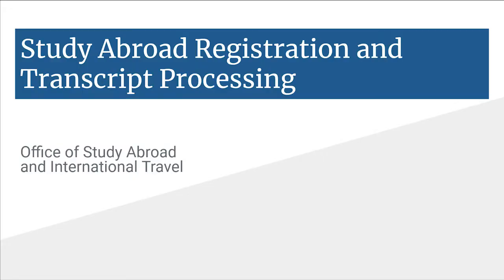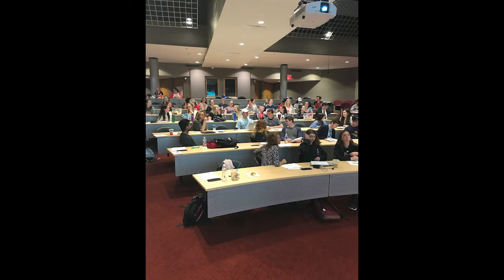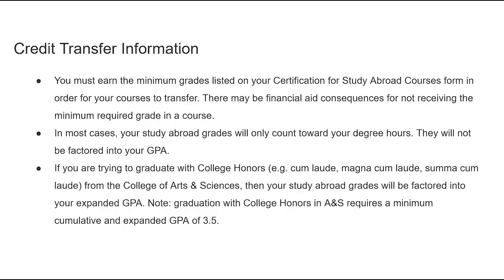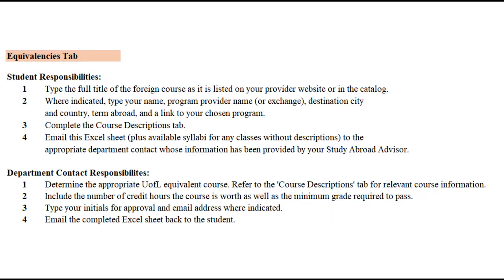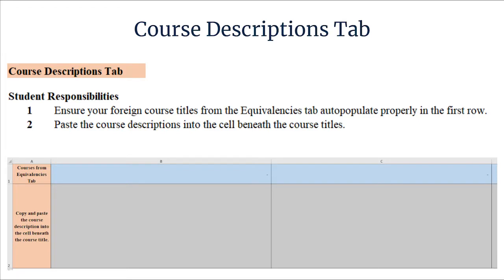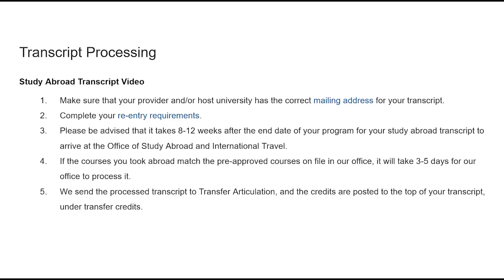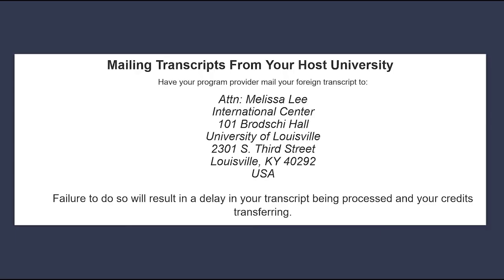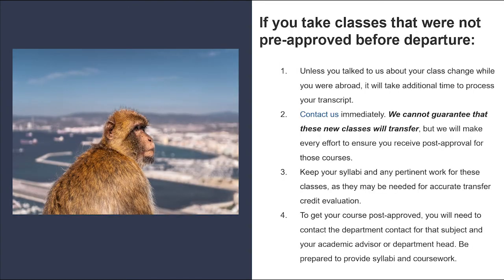How Credits Transfer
Have you ever considered exactly how study abroad credits transfer back to your UofL degree? This video details the process! You might be surprised at all the moving parts...

This is Video #6 of an eight-part series.